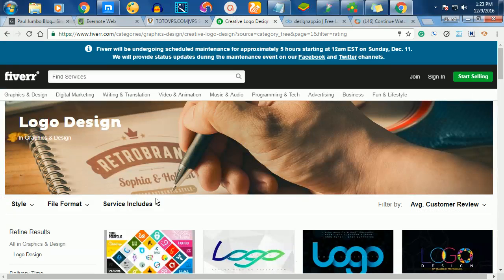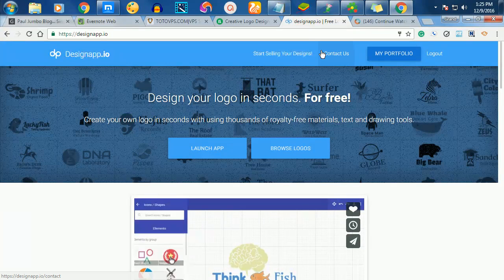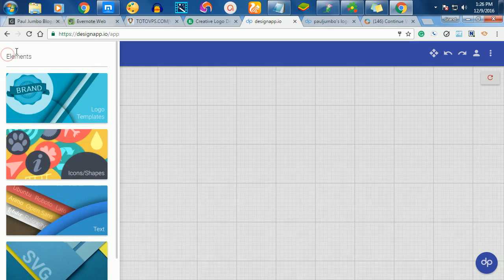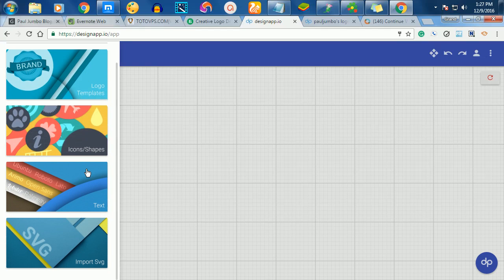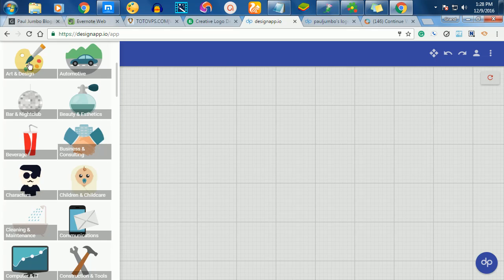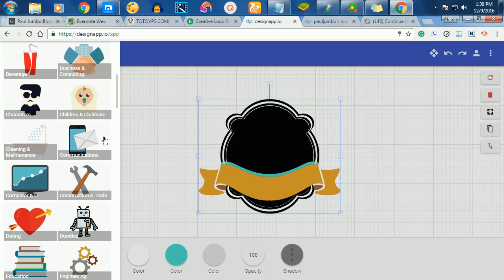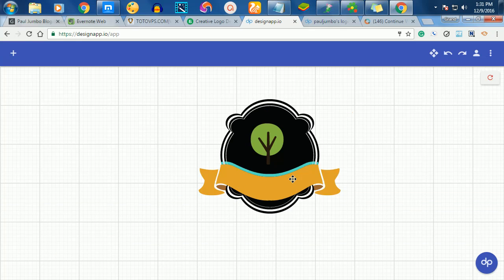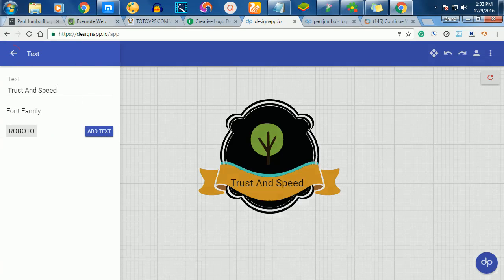how to create logo without any software